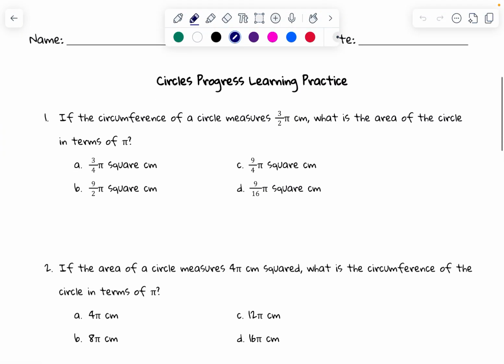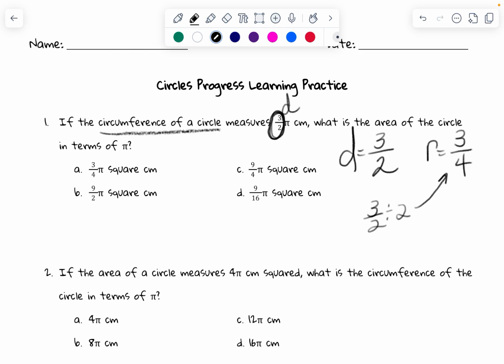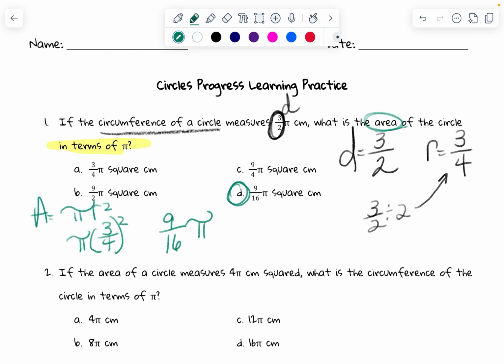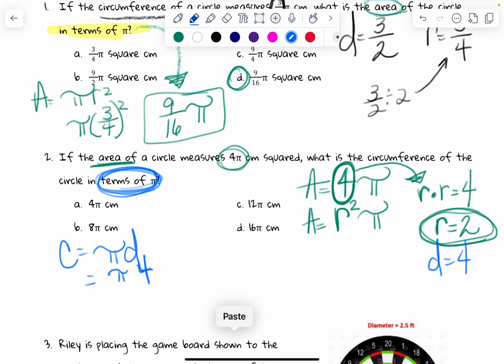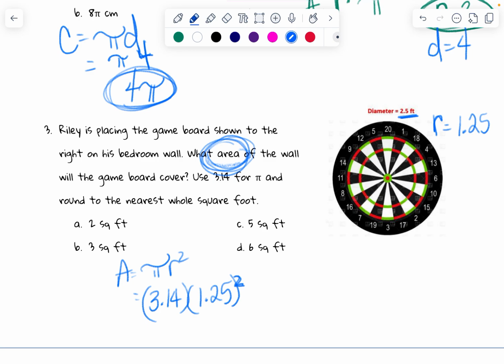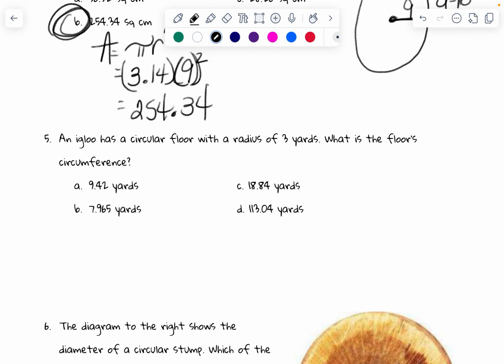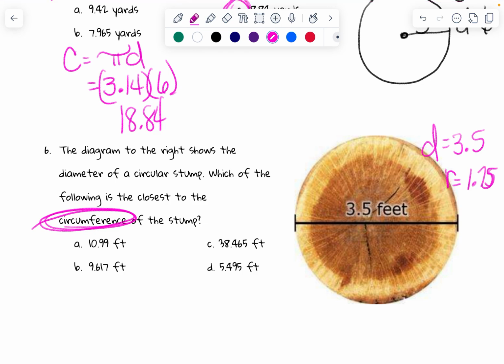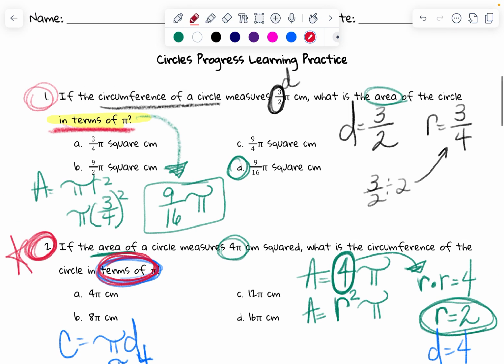Circles Progress Learning Practice